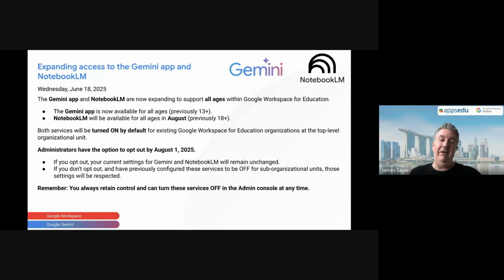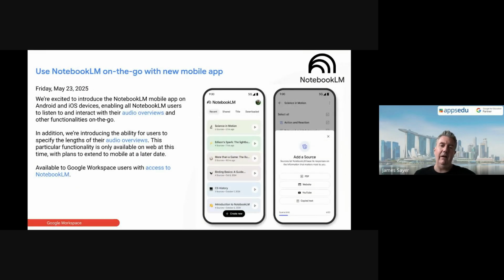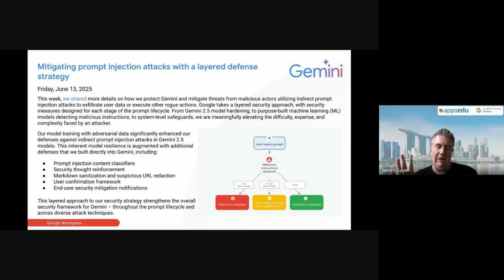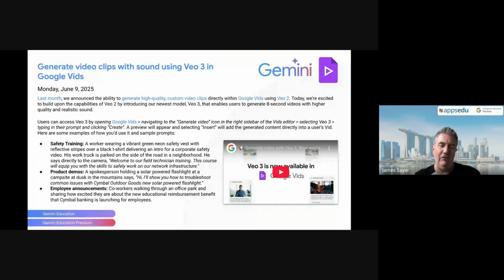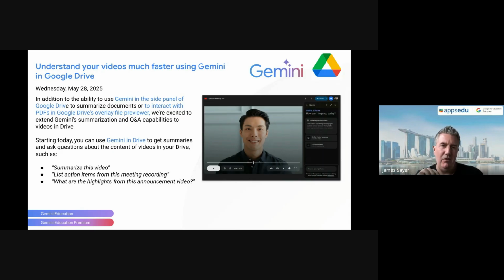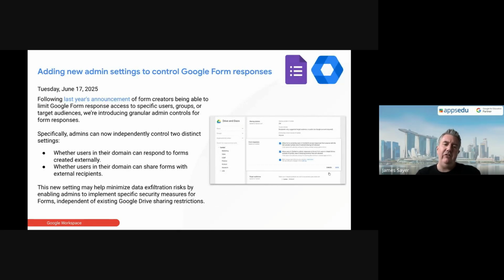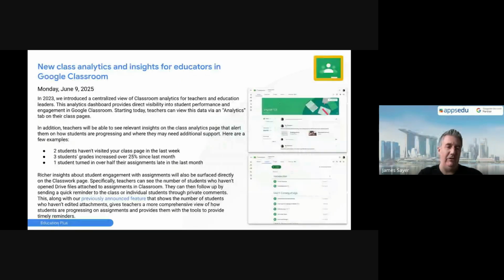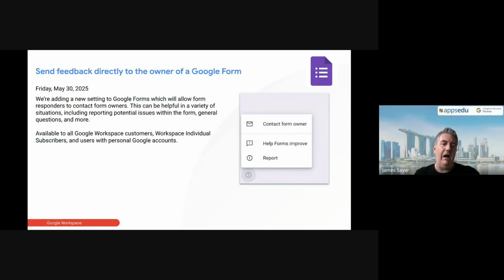Google Workspace Updates June 2025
June 2025 delivered the deepest integration of AI yet, transforming how you work with data and introducing essential security features for heavily regulated industries.

This video breaks down every essential update, demonstrating the powerful new features that bring Gemini directly into your spreadsheets and ensure strict data governance.